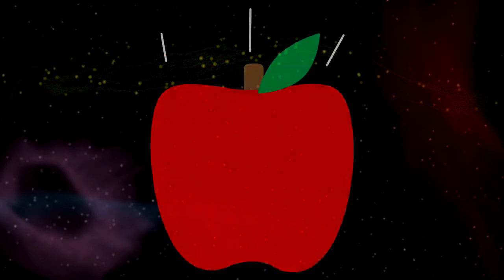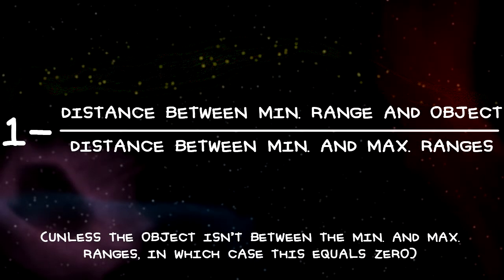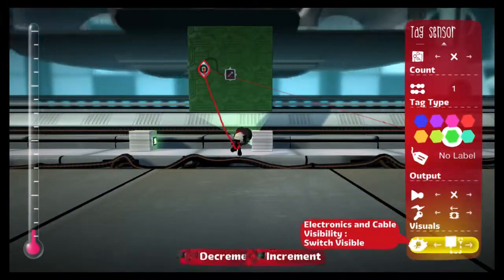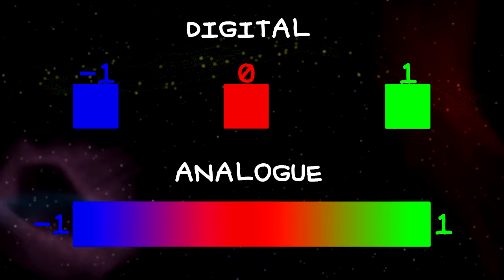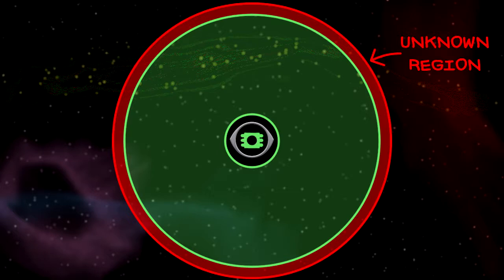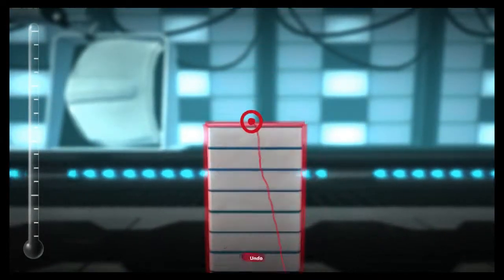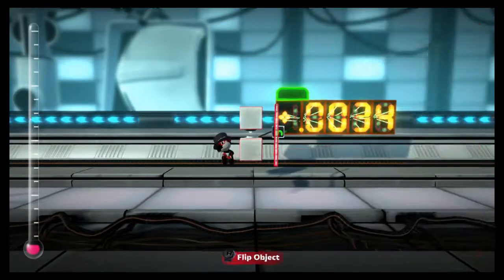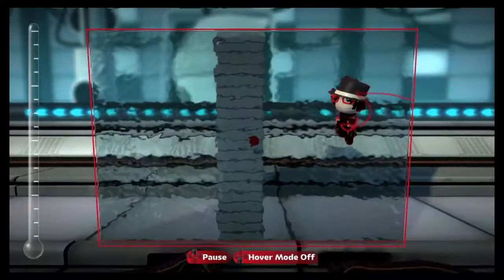How Tall is Sackboy? - Length (LittleBIGPhysics)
To get started on our endeavors, we answer a simple question about our favourite sack-friend in a slightly complicated way.